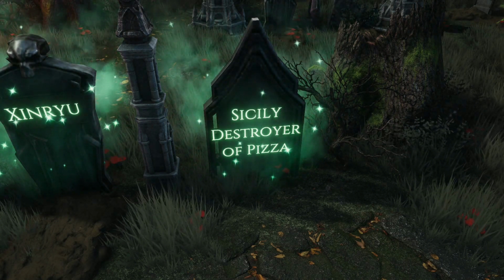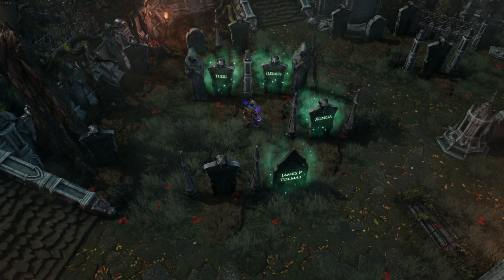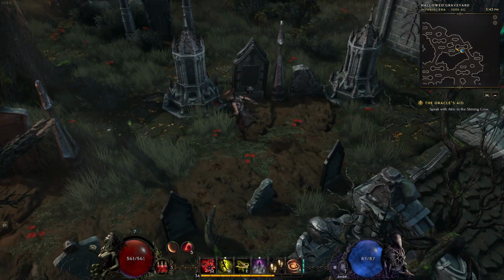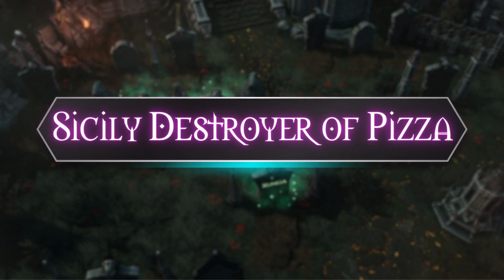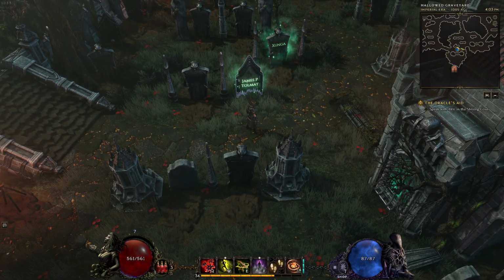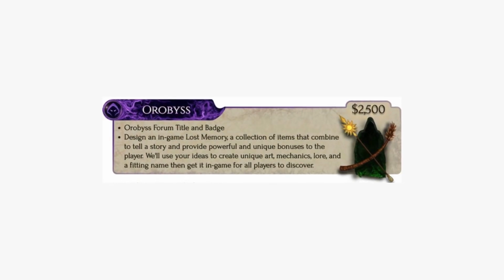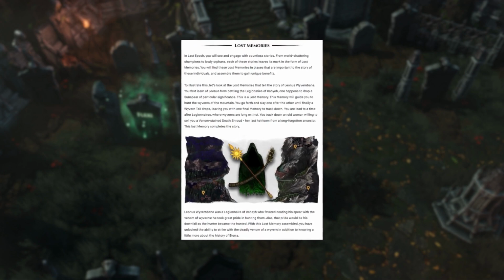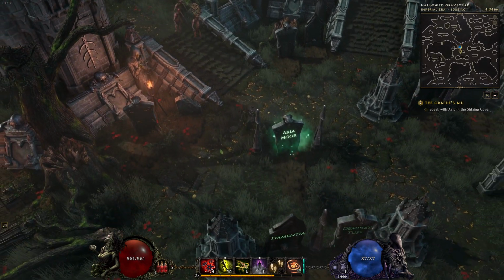The "Hidden" Kickstarter Zone In Last Epoch!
Today's video is a bit of a different one. It's covering The Hallowed Graveyard, a "hidden" zone within Last Epoch. Within this zone you'll find Tombstones and Zombies named after Kickstarter backers. They became eligible for these rewards by supporting Eleventh Hour Games during their 2018 Kickstarter campaign.

We'll also explore some other cool high end rewards that are VERY rare.

🔗 Chapters:
00:00 Introduction
02:57 Zombies Audio Start (James P. Tolmat)
03:25 Olsev_Baiden
03:49 Roscoe Taylor
04:15 Dobyah Van Oaks
04:43 Sicily Destroyer of Pizza
05:07 Big Ewitos Levi
05:36 Zombies Audio End
08:15 Thank You!